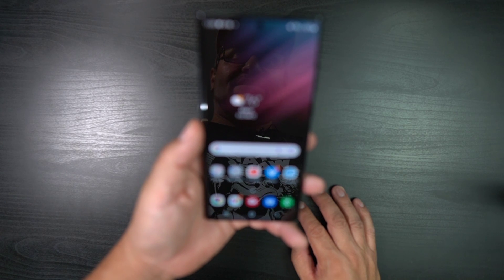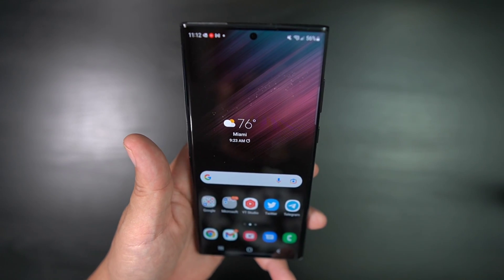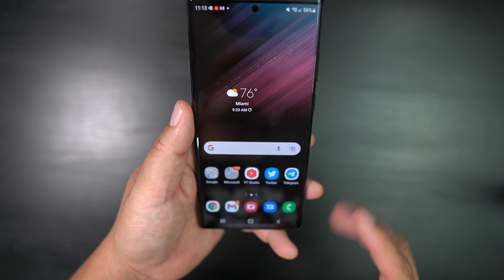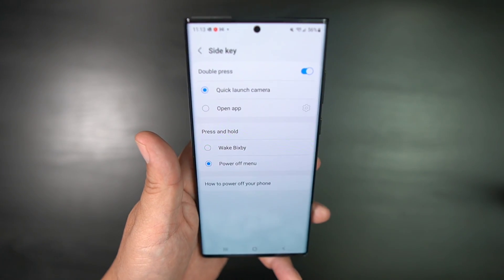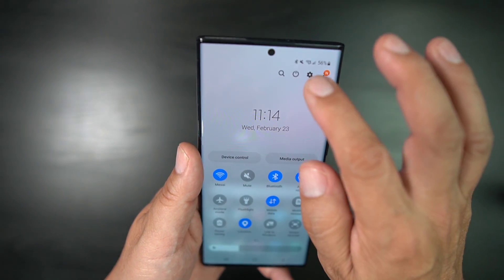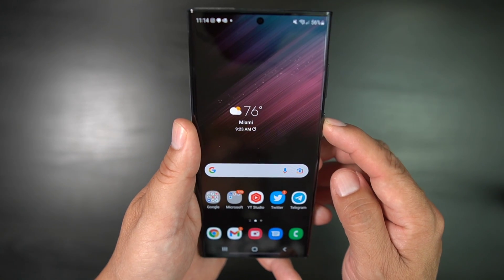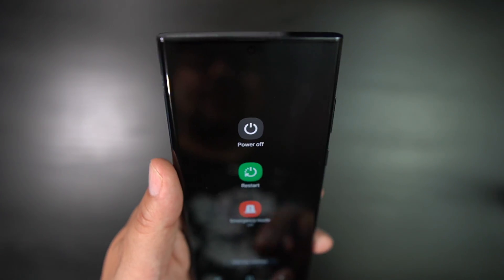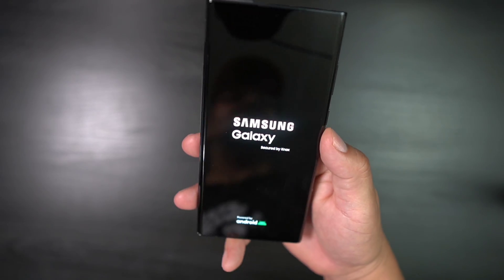How to turn off Samsung Galaxy S23/S23+/S23 ULTRA and S22/S22+/S22 Ultra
If you got a new Samsung Galaxy S23/S23+/S23 Ultra or  Galaxy S22/S22 Plus or S22 Ultra and can't figure out how to turn it off. I show you step by step in this video.
Samsung Galaxy S22/S22+/S22 Ultra - How to Turn Off, Restart & Remap Power Button!

S22 Series Offer: Get up to $100 Google Play Promotional Balance and up to $850 enhanced trade-in credit.